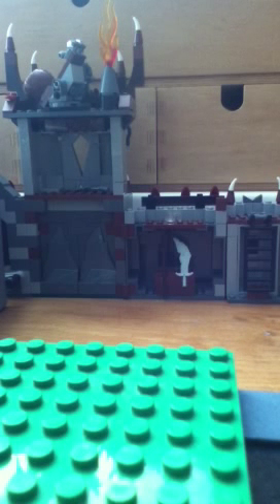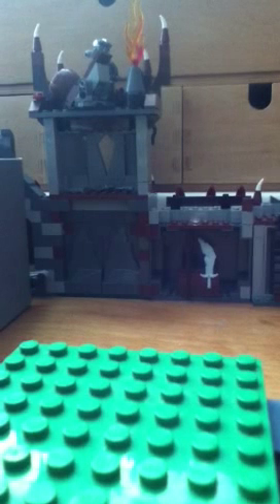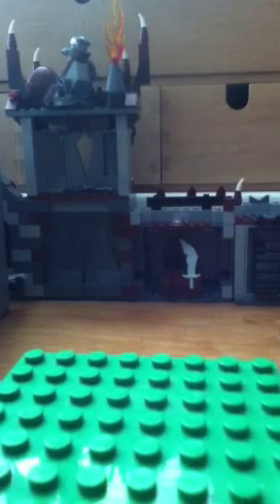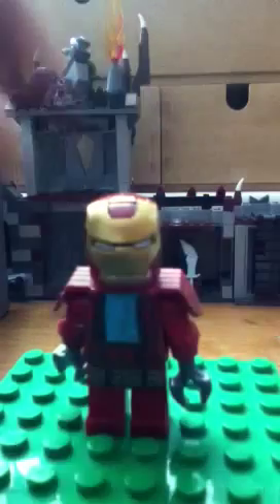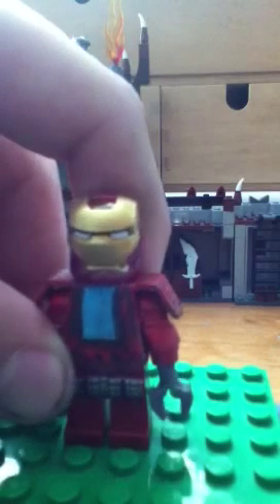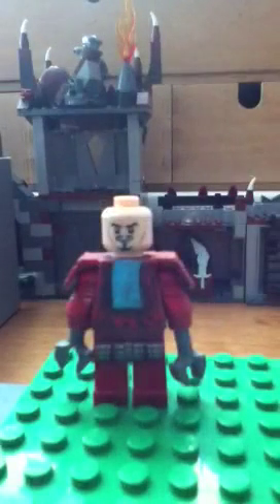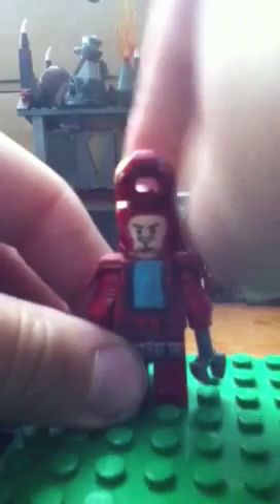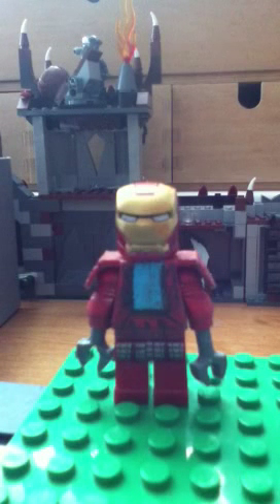(ENG) custom creations #2 Iron man 3 mark 35 Red snapper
Iron man 3 mark 35 Red snapper!

Those are the figures im gonna make:
Iron man 3 mark 35 Red snapper (DONE)
Iron man 3 mark 36 Peacemaker (DONE)
Iron man 3 mark 27 Disco             (DONE)
Super CIA agent
Normal soldiers
And some more BYE!